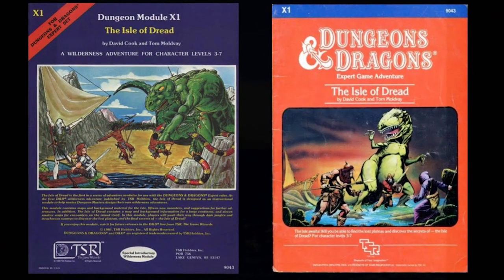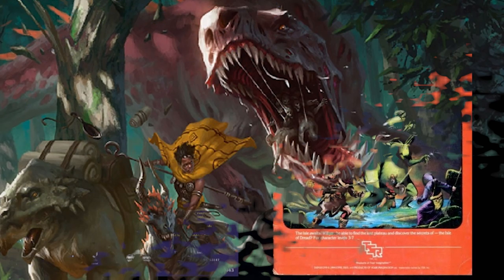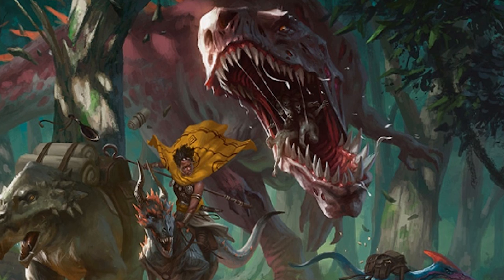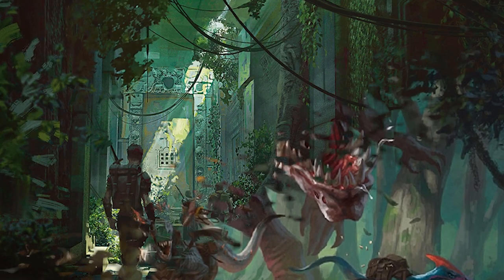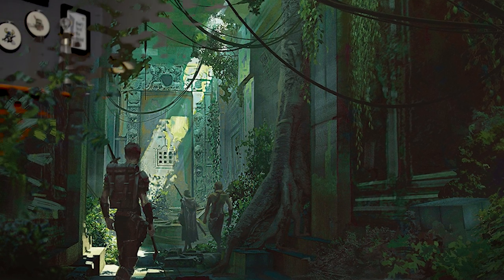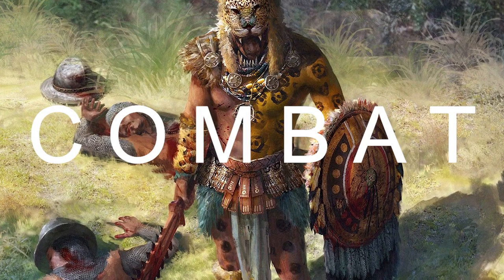The Legend Like Never Seen Before - SKINWALKERS - Dungeons & Dragons [D&D] - Monster of the Week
This week, we take a look at the skinwalker from Dungeons and Dragons 3.5, originally found in Dungeon Magazine issue# 145, an issue all about making the isle of Dread even worse! This thing is far from the Navajo legend, but it still holds a special place in my heart as an incredible and unique D&D monster. Hopefully, there's room for it in your personal Monster Manual too... right next to the entry about cults of Demogorgon.